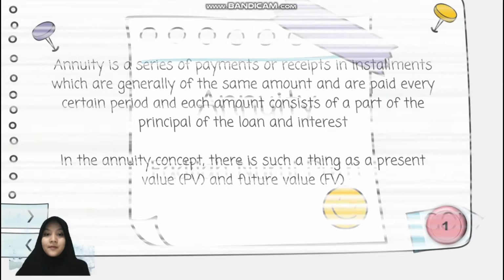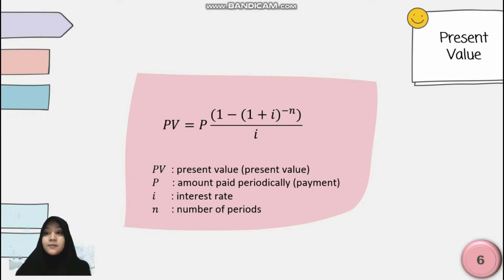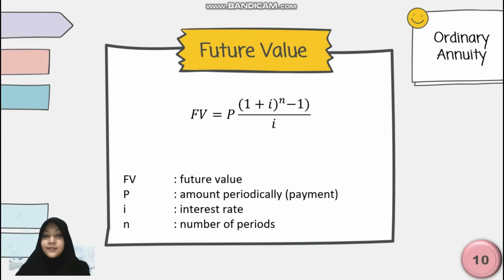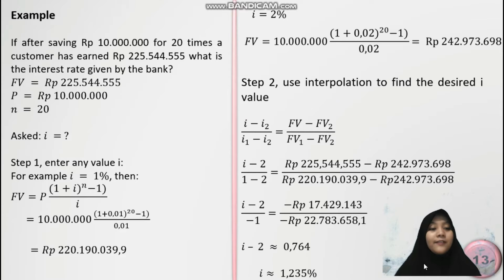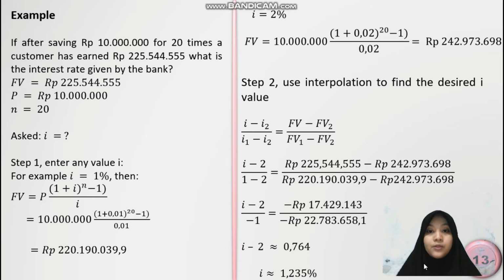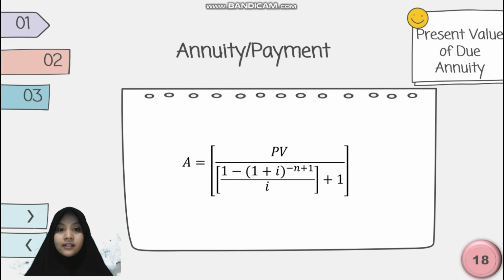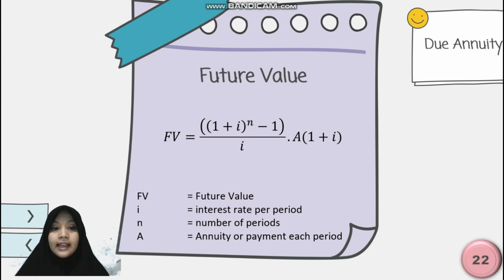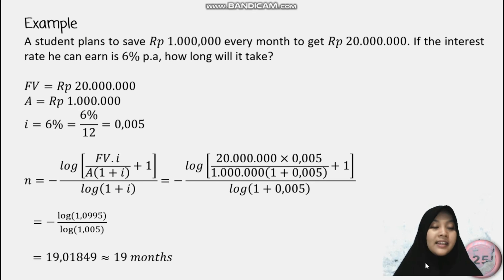Ordinary Annuity & Due Annuity | Fadilah Nurul Putri | 1801105021 | 5F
Assalamualaikum Warahmatullahi Wabarakaatuh

Name : Fadilah Nurul Putri
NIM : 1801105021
Semester/Kelas : 5F
Subject : Economic and Financial Mathematics
Lecturer : Subhan Ajiz Awalludin, S.Pd., M.Si.
Major : Mathematics Education
Faculty : Teacher Training and Education
University : Muhammadiyah Prof. Dr. Hamka